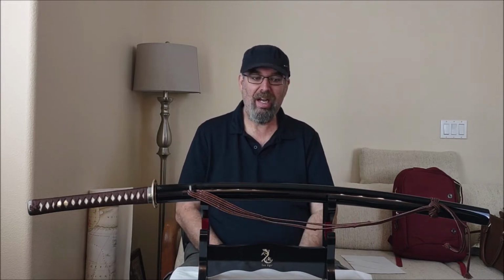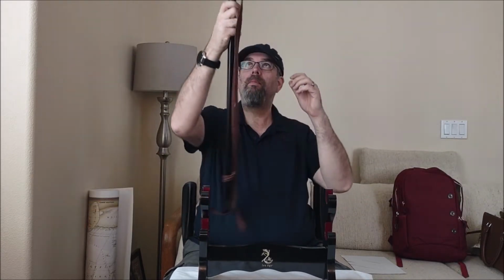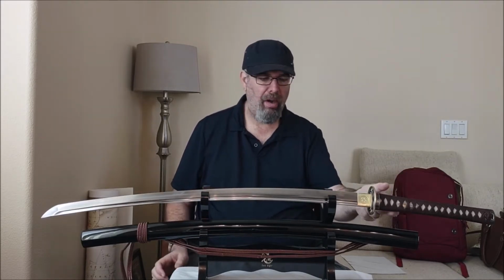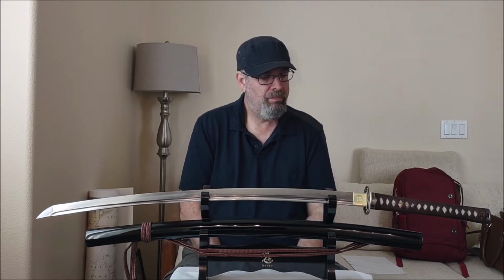Skyjio Taka Chigai "Crossed Feather" Katana with Bohi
00:00 - 06:29 - Intro & Summary
06:29 - 09:52 - Unboxing & First Impressions
09:52 - 16:23 - Previously Published Reviews
16:23 - 23:55 - Cutting
23:55 - 26:36 - Stats & Music Credits

Why can you get one?

This sword is now for sale @